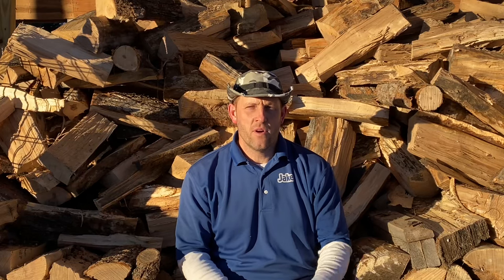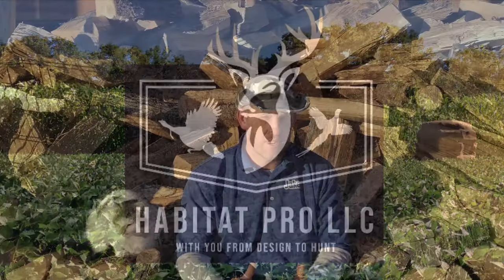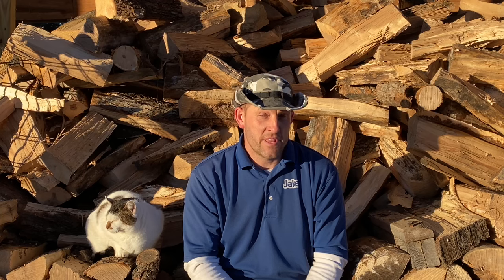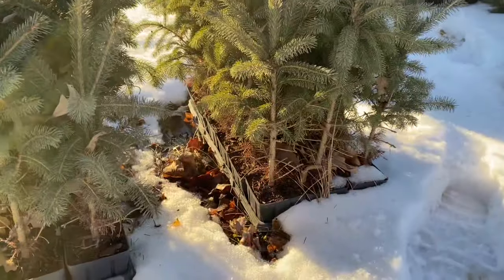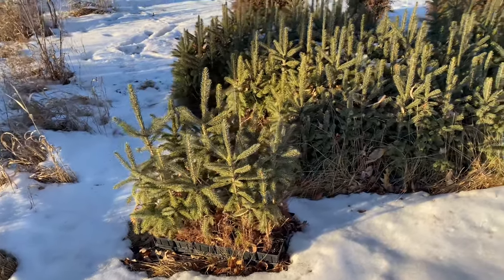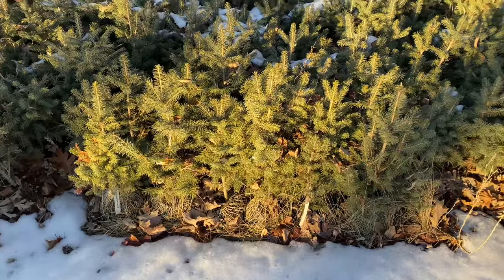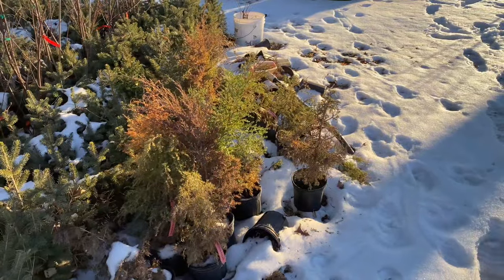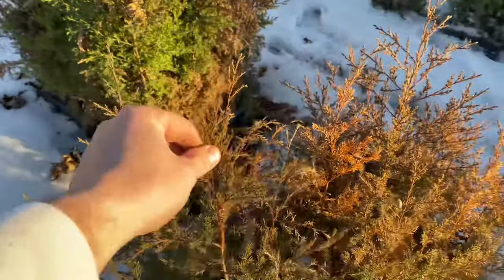WE DON’T HAVE TIME FOR TREES TO DIE! Dead trees cost us years of habitat build time!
I only recommend products that respect my client's time and money--good investments. You can buy a lot more bare root trees vs. potted trees, but is it worth your time and effort to plant them? Planting trees is hard work. You want them to survive and thrive from the start so you don't lose years of growth replanting gaps where your trees died. Here's my thoughts on how to increase your chances that your evergreen screen or shelterbelt or thermal cover will take off from day one!